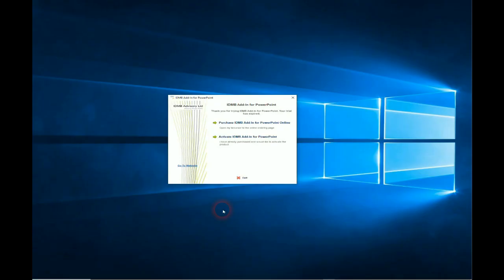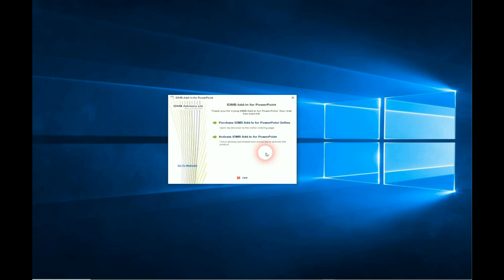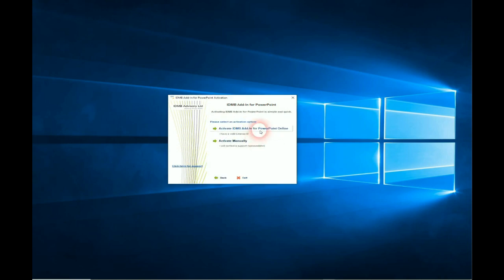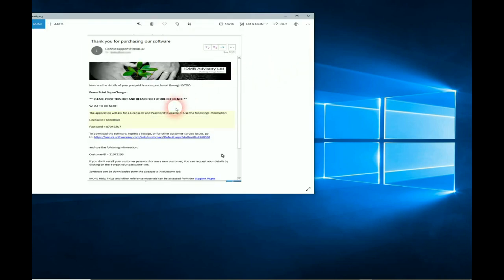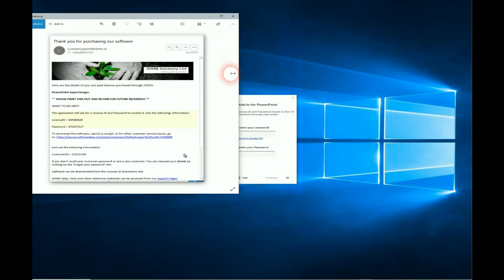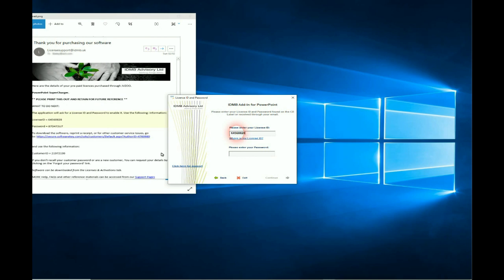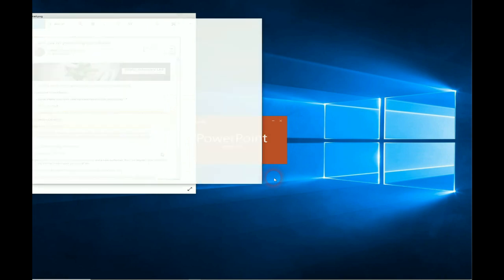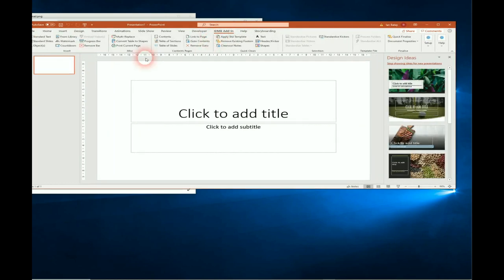Registering an IDMB Office SuperCharger Add-in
Brief 1 minute video showing how to register an IDMB Office SuperCharger license